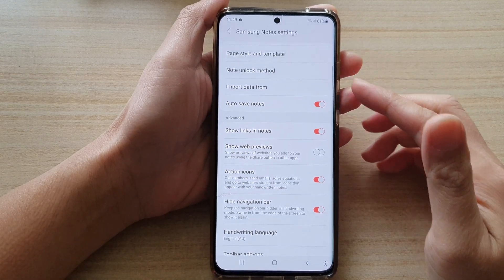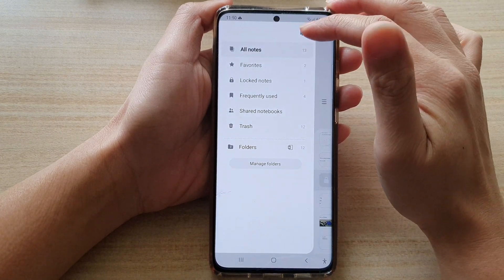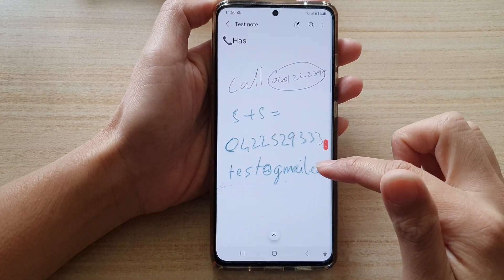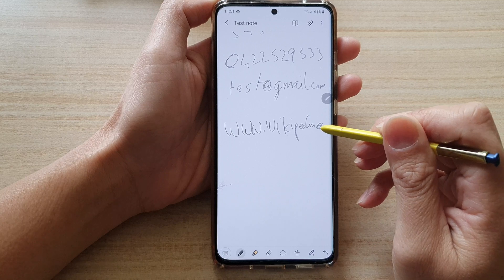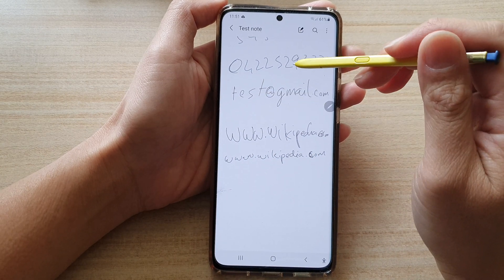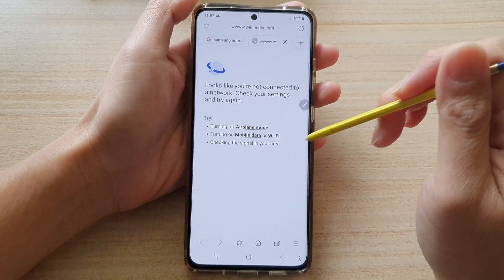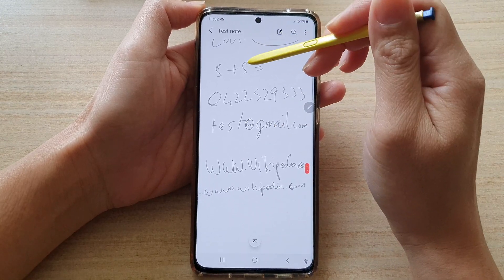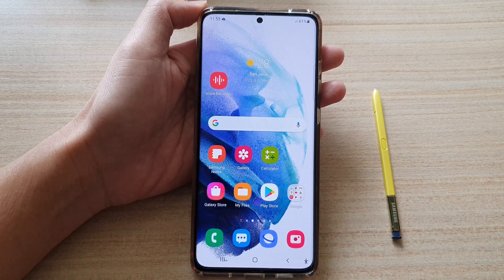Galaxy S21/Ultra/Plus: How to Enable/Disable Action Icons in Samsung Notes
Learn how you can enable or disable action icons in Samsung Notes on the Galaxy S21/Ultra/Plus.